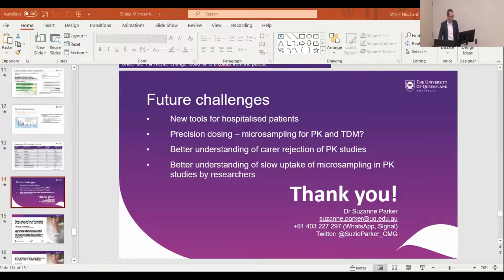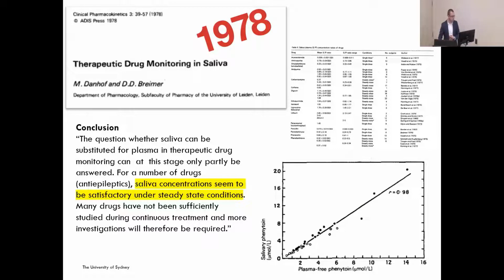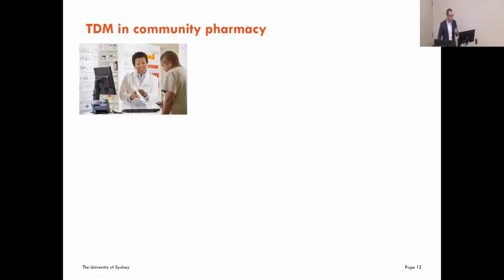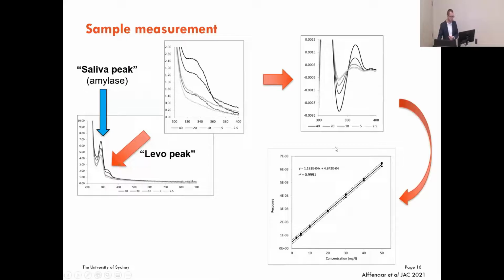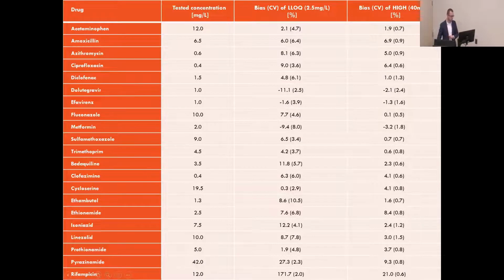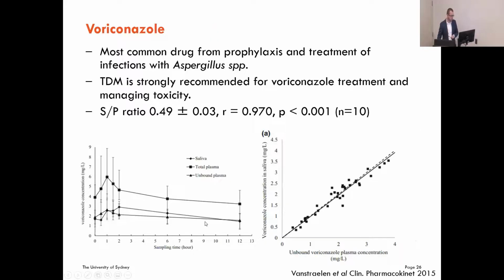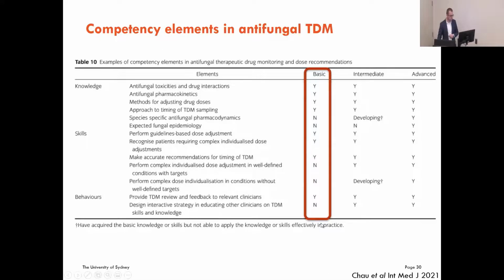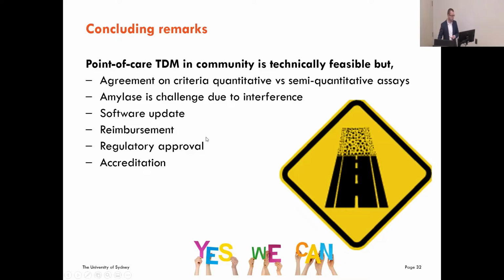Microsampling Symposium Prof Johannes Alffenaar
Professor Jan-Willem Alffenaar from The University of Sydney, Sydney, Australia discusses “Future perspectives of therapeutic drug monitoring in the community”